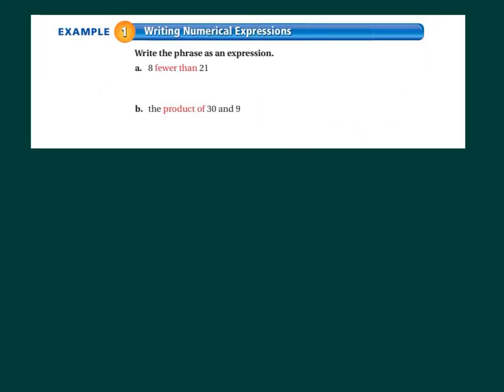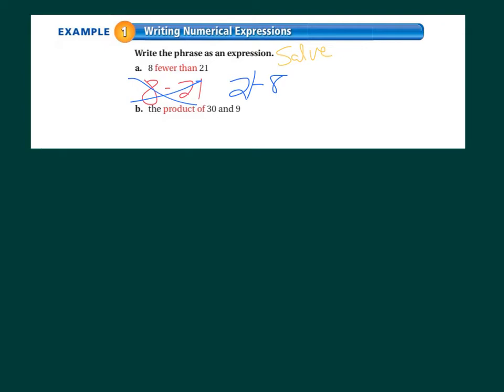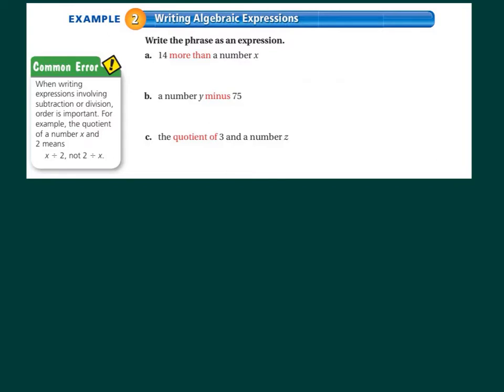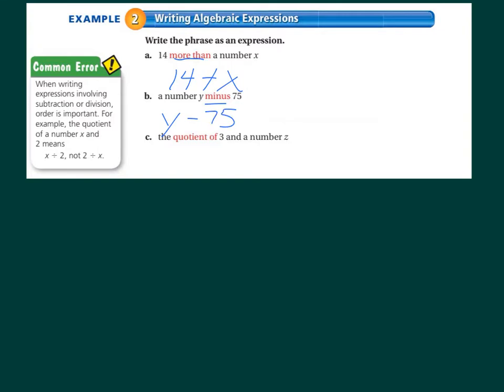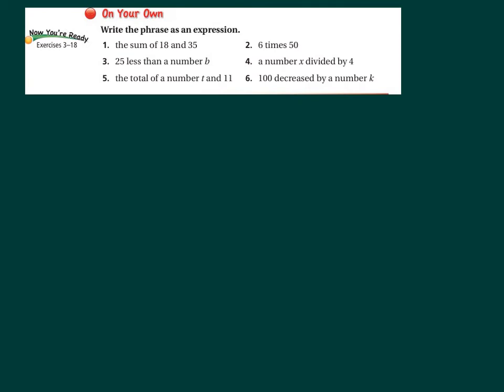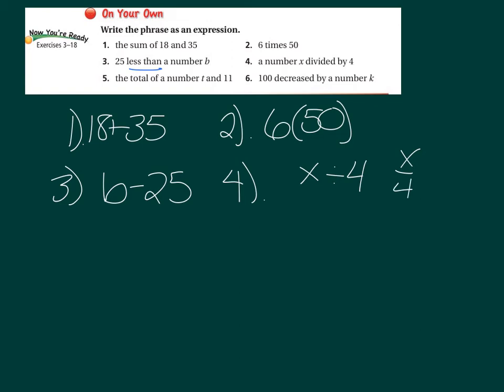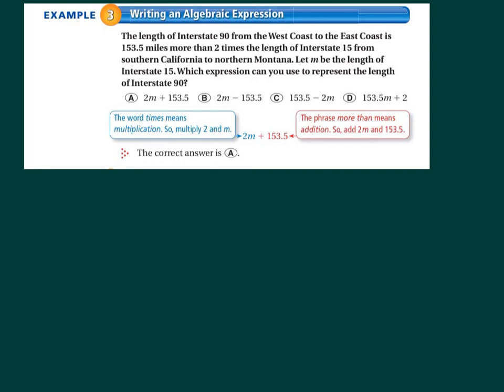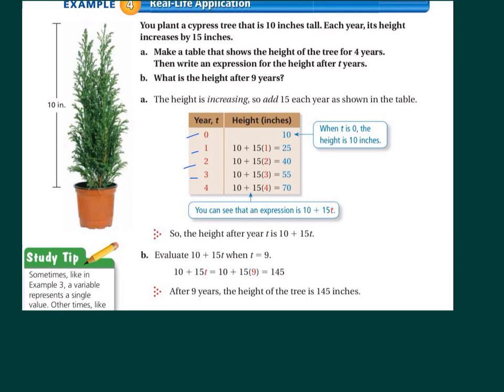writing alg exp